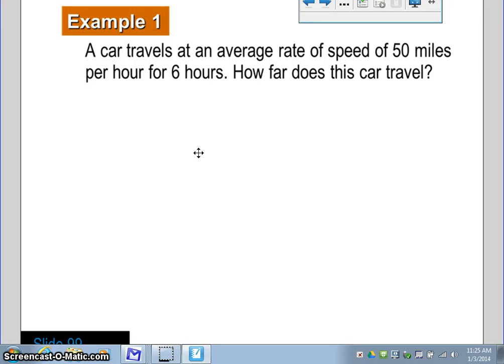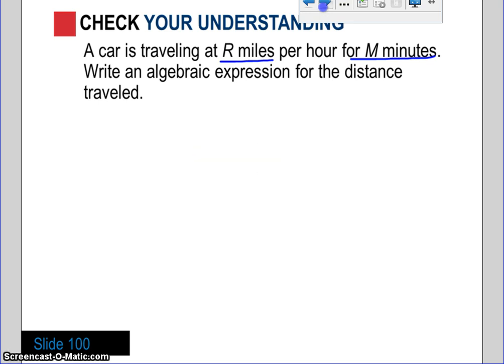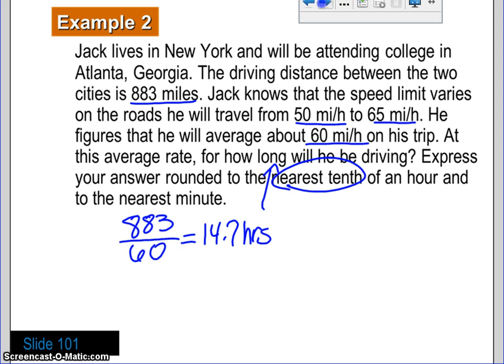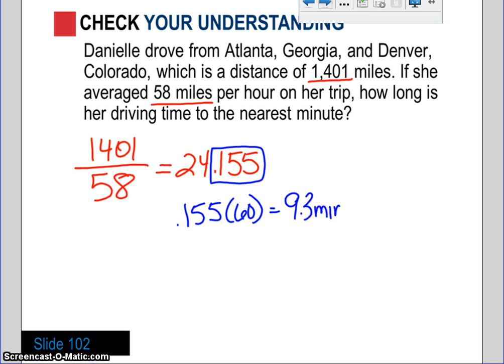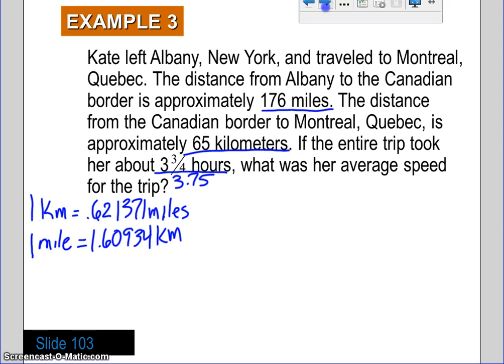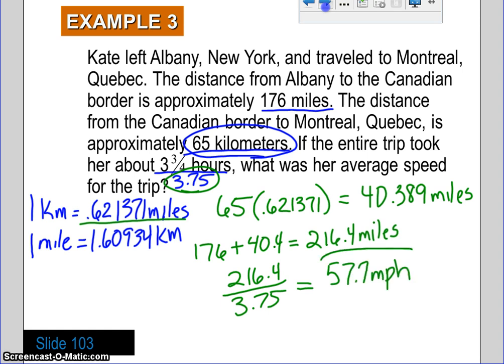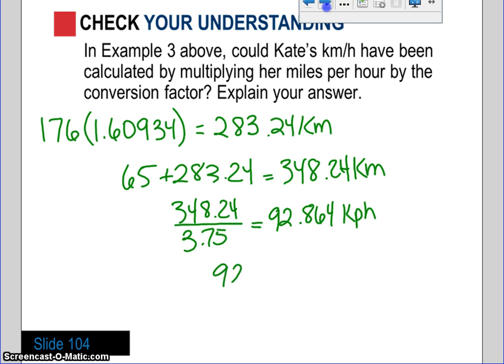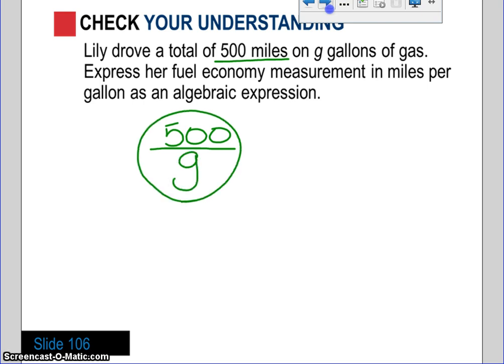5 7 Video A